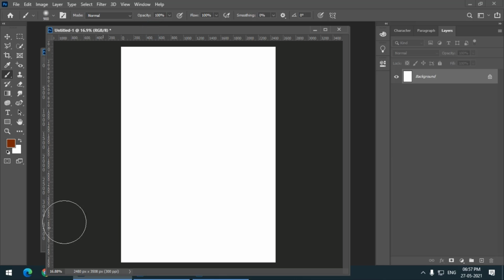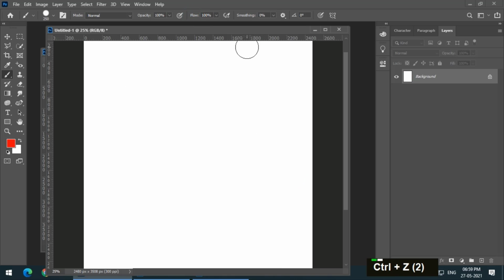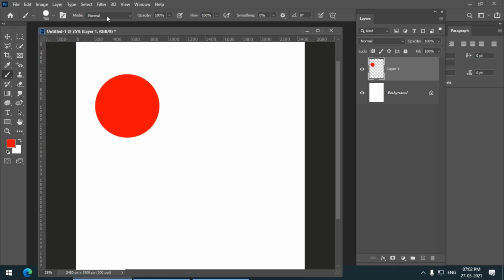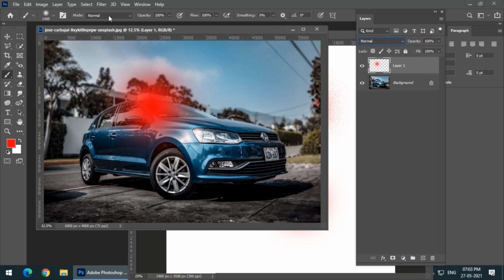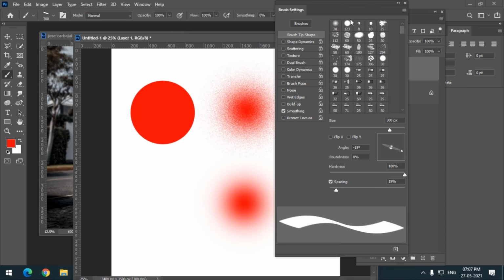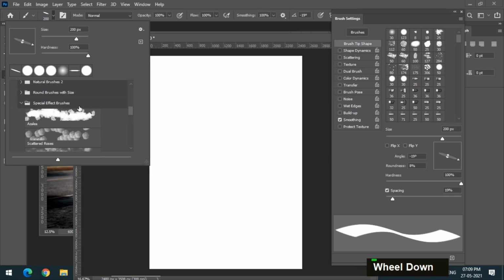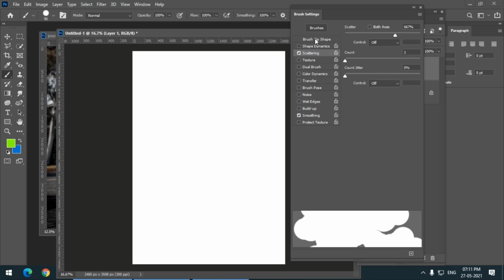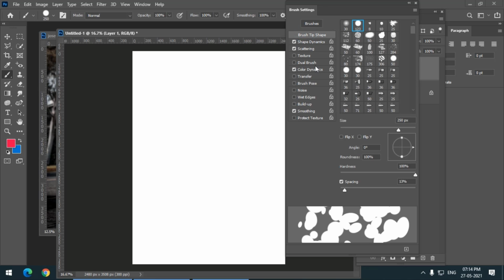Brush Tool Part 1 | Photoshop | Class 15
In this video we're going to see the Brush Tool and its various properties.